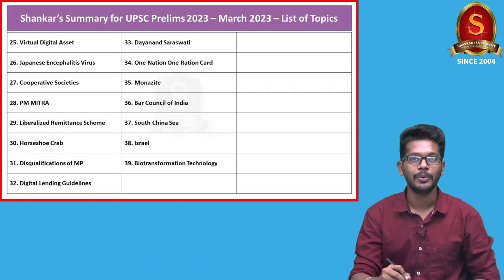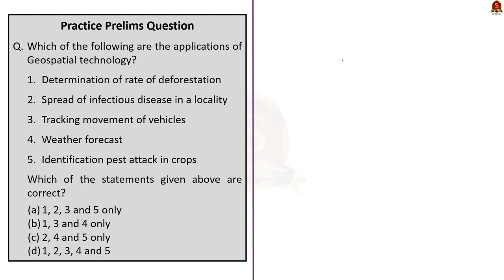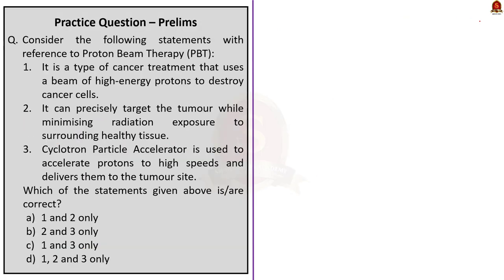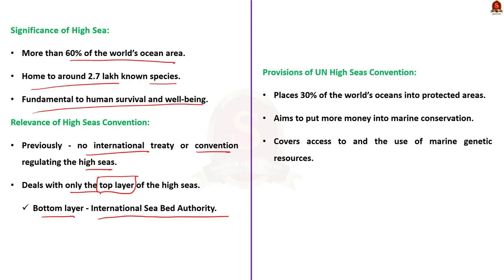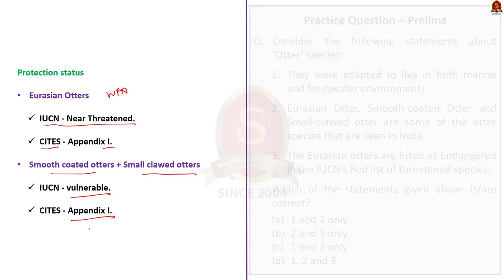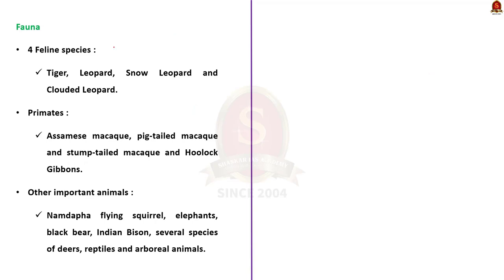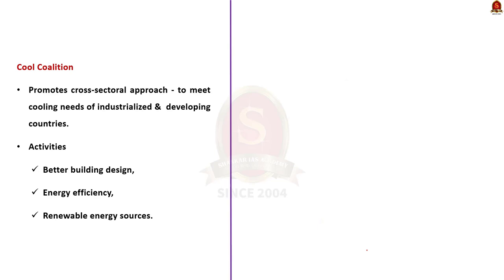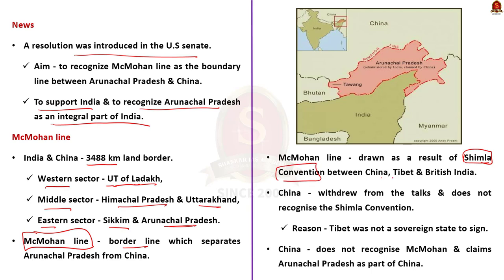Important Current Affairs Topics (Shankar's Summary) - March 2023 || UPSC Prelims 2023 || SIA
In this video, we have discussed the important Current Affairs topics from the month of March 2023. This video will help the UPSC aspirants to revise the important Current Affairs topics in the last minute. We have given the background of the topics, its importance for the UPSC exam and we have also compared it with the Previous Year UPSC Prelims questions. We have also framed Practice Prelims questions about each Important topic based on the UPSC trend. We suggest the viewers to watch the entire video to get full benefit.

Link for daily ‘The Hindu’ news analysis Facebook Instagram Twitter For UPSC & TNPSC books